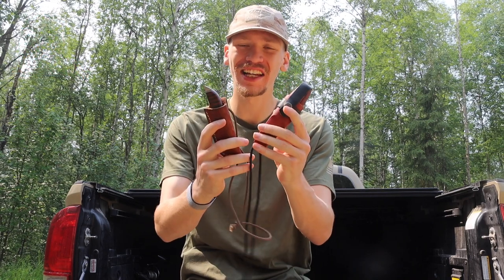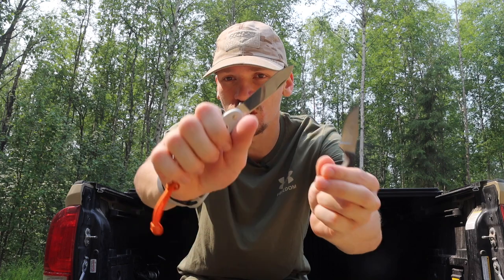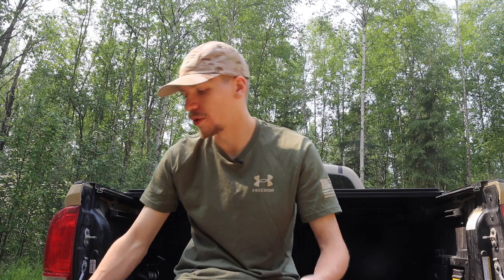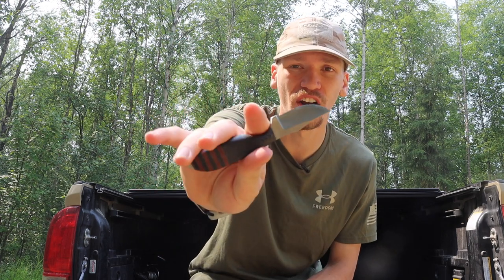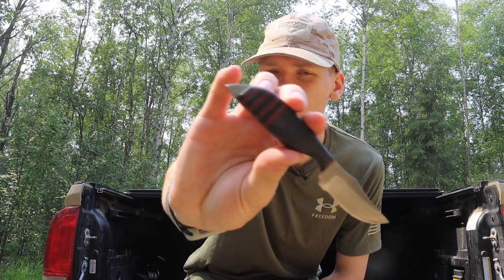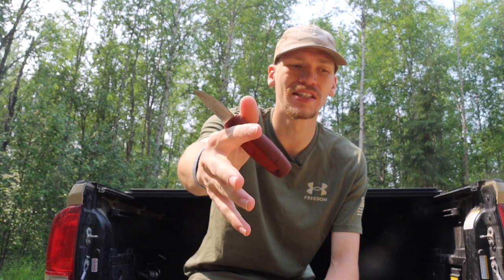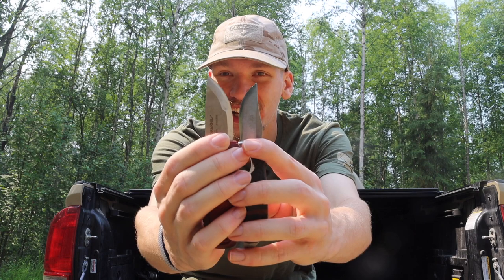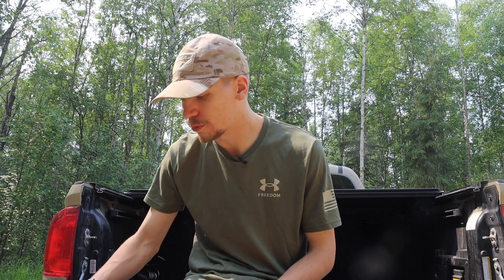Small Knives That Are Actually Worth It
While I am normally opposed to small knives, today I wanted to discuss a few small knives that I think are actually worth buying.